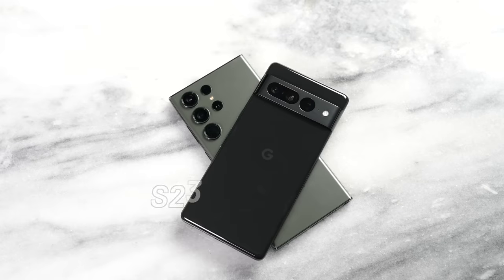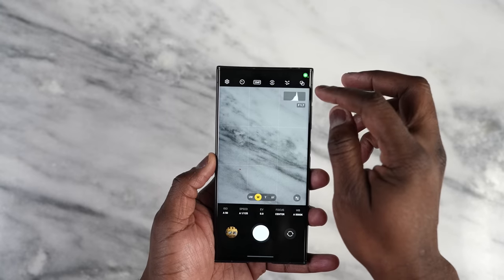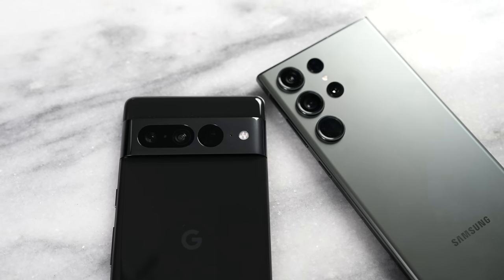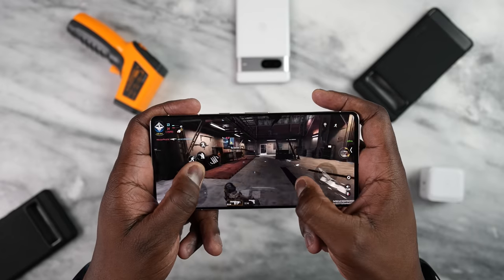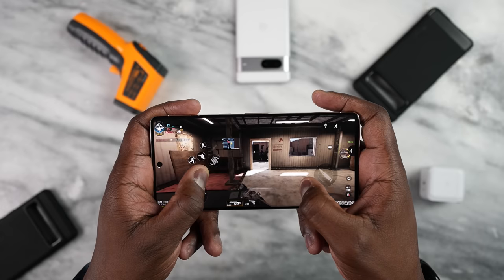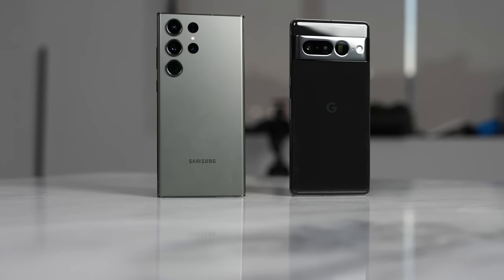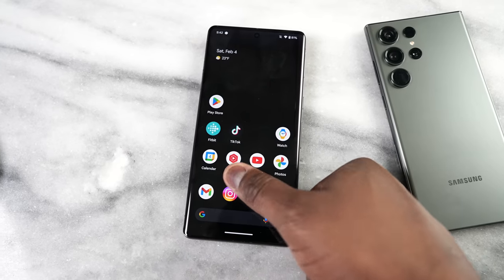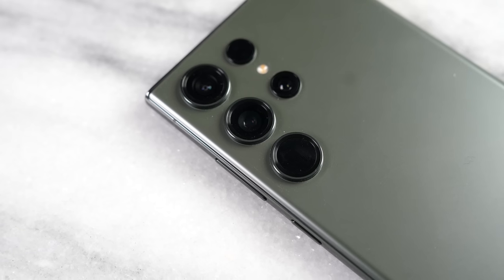Samsung Galaxy S23 Ultra vs Pixel 7 Pro: Who is the Android King!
This video is about finding the King of android smartphones with the Pixel 7 Pro going up against the Galaxy S23 Ultra, Snapdragon 8 Gen 2 for Galaxy vs Tensor 2 Processor. How is the best for all Android users